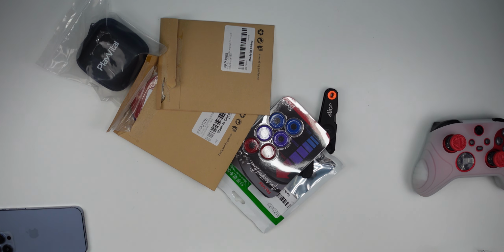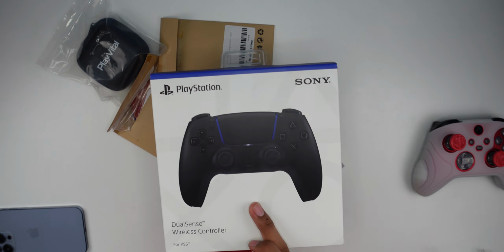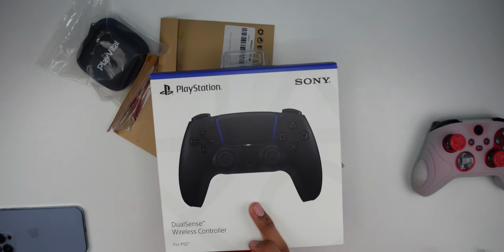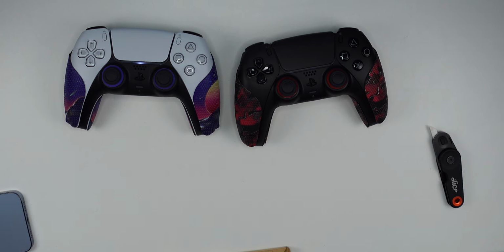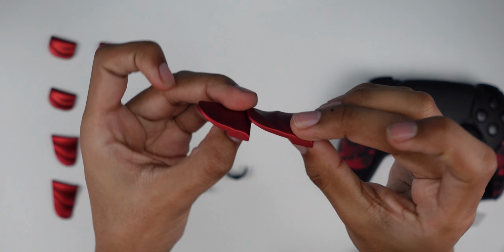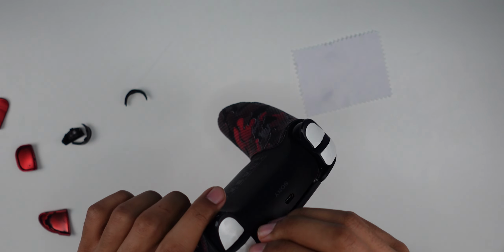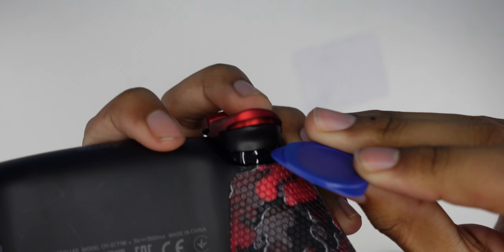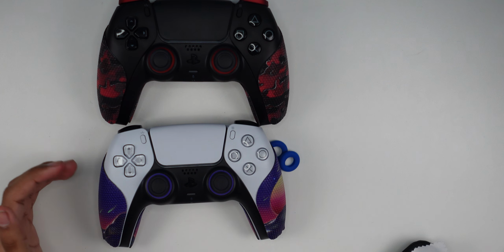PS5 Modding Controllers Tutorial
Today in this video I will be unboxing and installing some really cool mods to help with gaming performance and looks for your ps5 controllers! you will be seeing future updates on these in the future but these all go for under $20 which is a steal for the amount of quality you get

PRODUCT LINKS